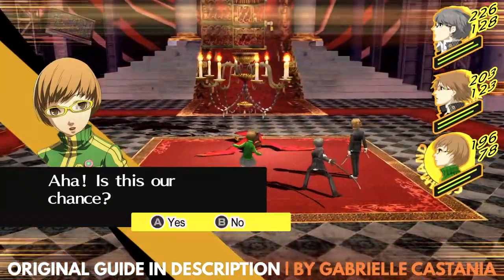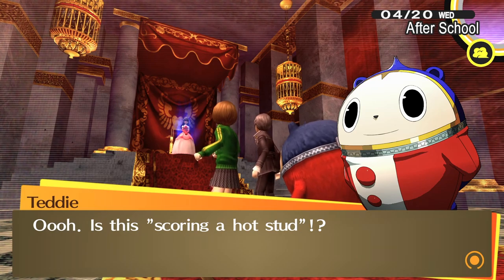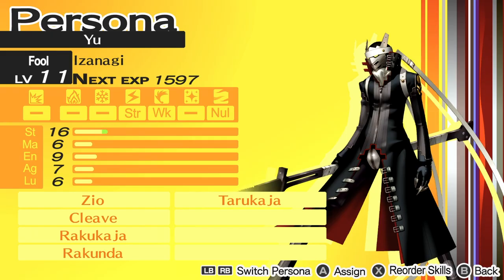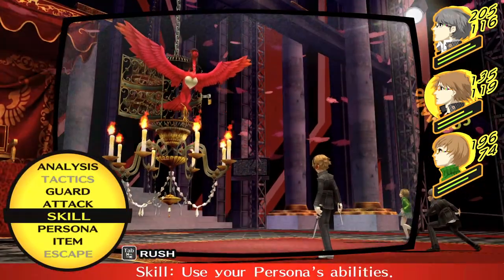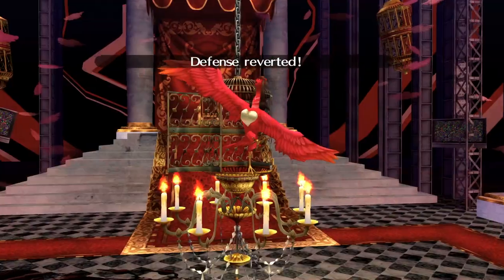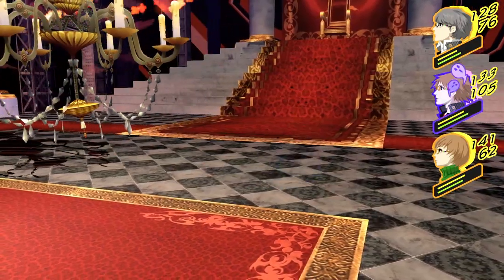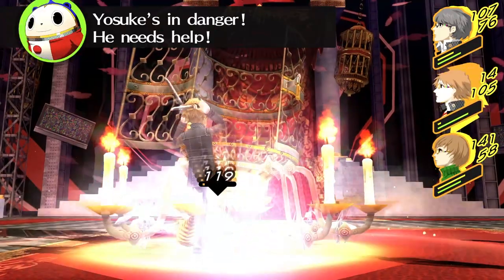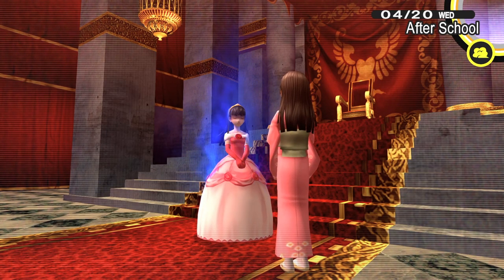Persona 4 Golden: How to Defeat Shadow Yukiko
You’re about to finish your first dungeon in Persona 4 Golden, and all that stands between you and the end is the fight against the boss: Shadow Yukiko. The princess can be found on the top floor of Yukiko’s Castle, babbling about how excited she is to find a prince. It won’t be an easy fight. For tips and tricks to help you take down Yukiko’s Shadow in P4G, you’ve come to the right place. Make sure to check out the original guide by Gabrielle Castania below!